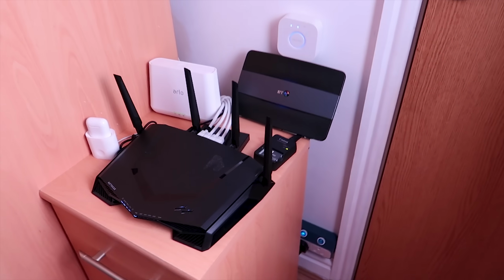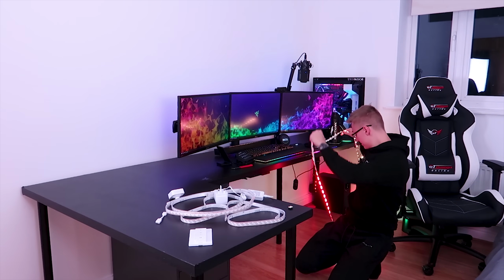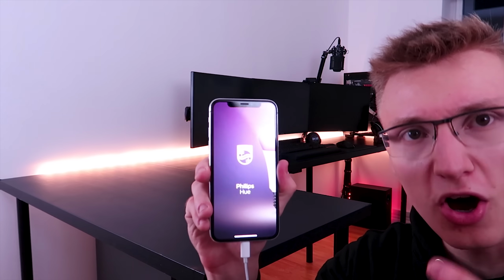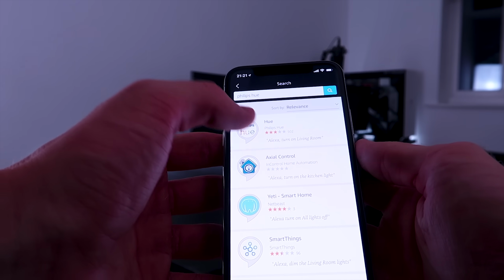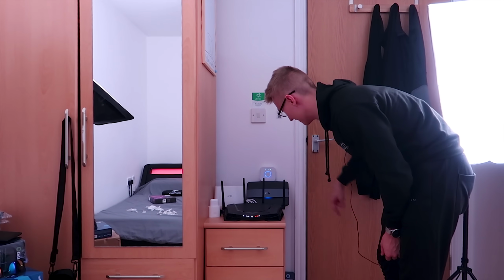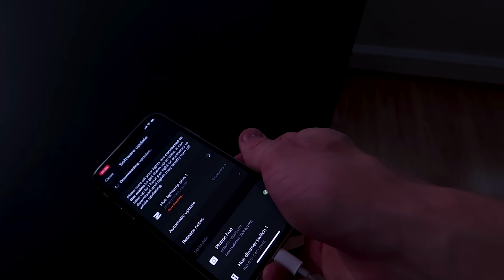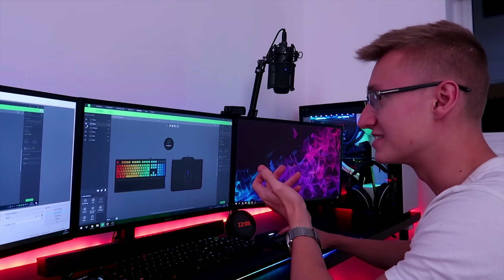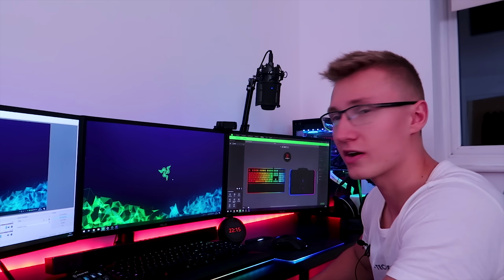SETTING UP Philips Hue + Razer Chroma!!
In the previous video, we unboxed all of these Philips Hue items and in this one, I set everything up for the first time and add it all to my gaming setup! I even sync up the Philips Hue RGB LED Light Strips to Razer Chroma (Razer Synapse)! I'll have a separate video coming soon that covers Razer Chroma and Philips Hue a lot more. I'll also try find a way to make the Philips Hue light strip react to what happens in CS:GO. ✅ EVERYTHING in my Gaming Setup

- Philips Hue 2m LED Light Strip On Amazon
- Philips Hue 1m LED Light Strip On Amazon
- Philips Hue Smart Hub (Bridge) On Amazon
- Philips Hue Dimmer Switch On Amazon
- Philips Hue Motion Sensor On Amazon

- CAT.7 Ethernet Cable On Amazon
- NETGEAR Router On Amazon
- Arlo Security Cameras On Amazon

🛍️ TB Amazon Store

- Wireless Headset on Amazon
- Amazon Echo Spot on Amazon
- Triple Monitor Mount on Amazon
- Single Monitor Mount on Amazon
- Bottom Monitors on Amazon
- Overhead Monitor on Amazon
- PC Case on Amazon

- Desks on Amazon
- Drawer on Amazon